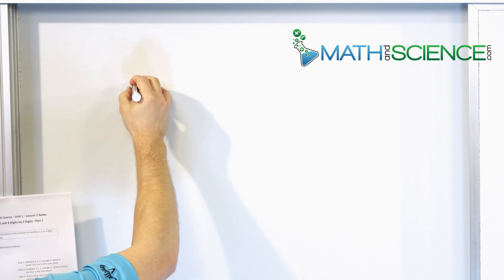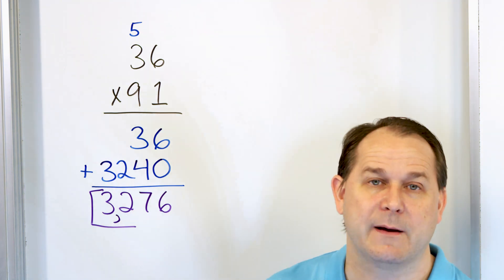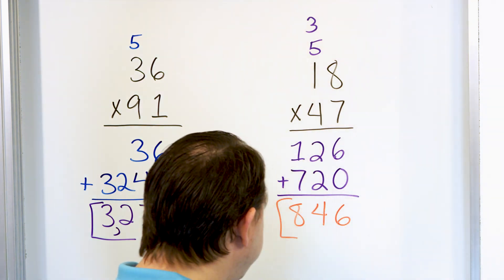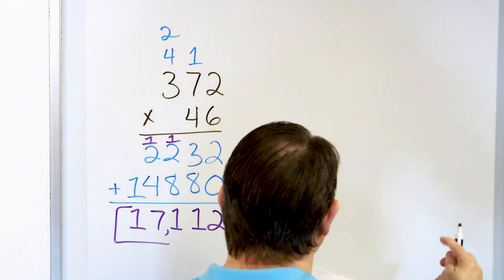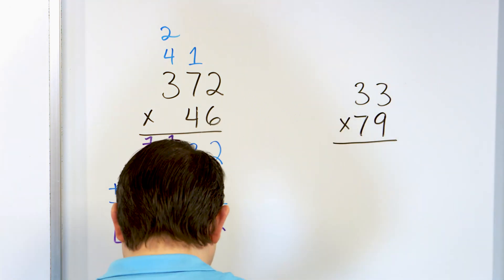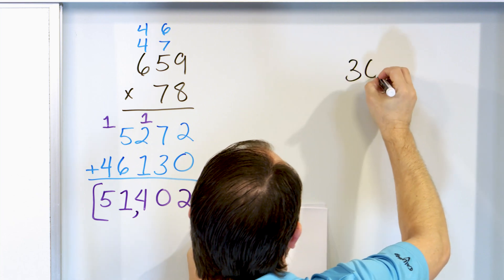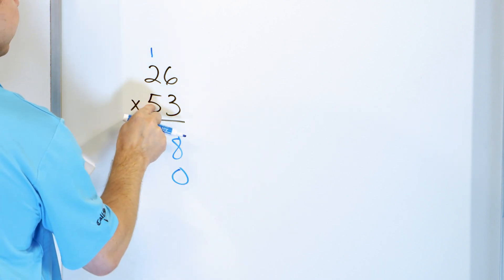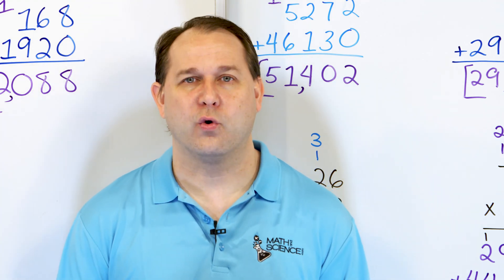Multiply 2-Digit & 3-Digit Numbers by 2-Digits Numbers - [5-1-2]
In this lesson, you will learn how to multiply numbers that are 2 and 3 digits by a 2 digit number.  In order to this, we need to line up the numbers carefully so that the work is organized.  We go column by column, starting at the right column, and working left multiply each number.  When we finish the first line, we drop a zero in the ones place and continue the process.  Finally, we add the numbers below to arrive at the final result.